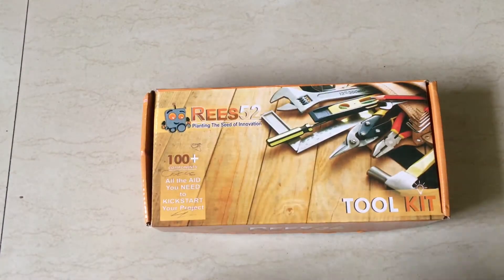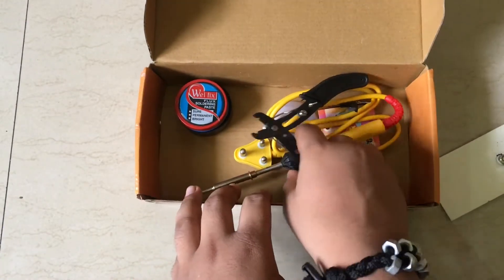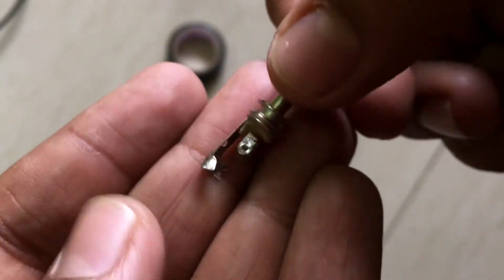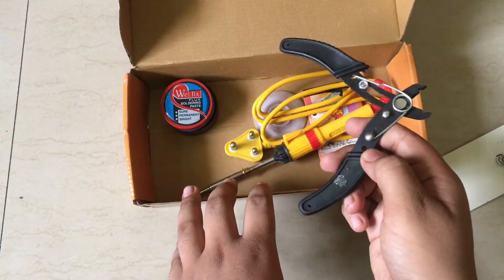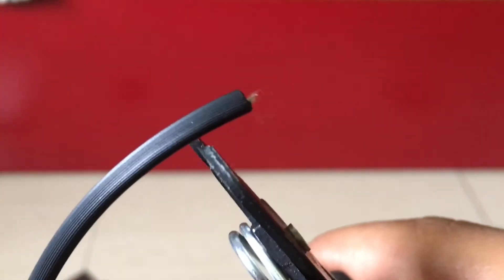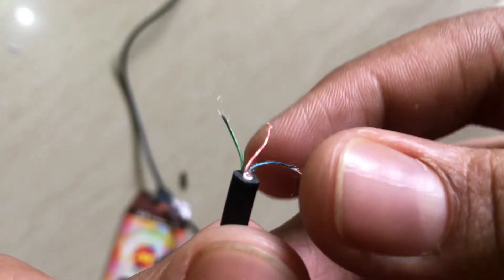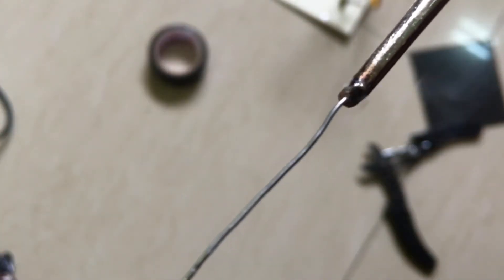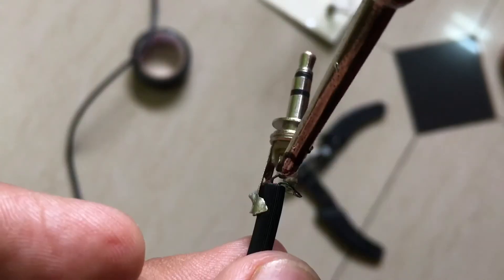How To Fix Your Headphones Quick|Easy.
Sorry guys I'm uploading videos lately my boards exams were going on but when they completed i rushed and took my headphones to watch some youtube videos and then i realized that my headphones are not working so i research on that particular topic so heres a fix
where you can find the replacement
LETS AIM TO 10 LIKES
javedkhanv